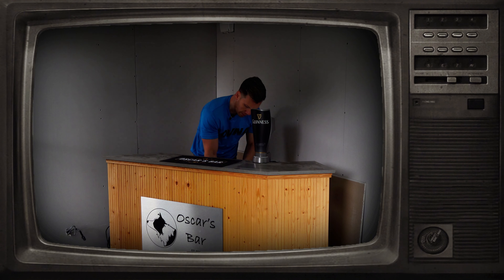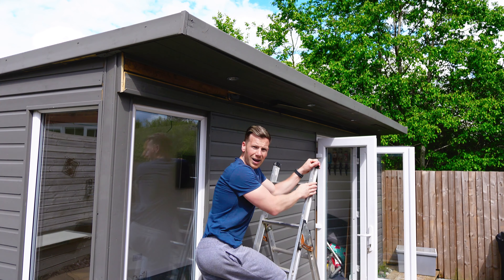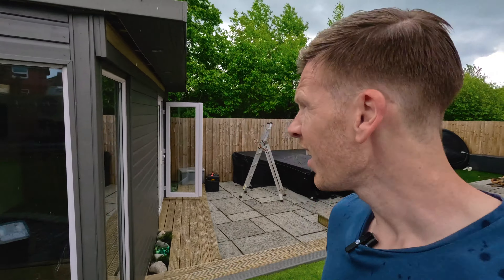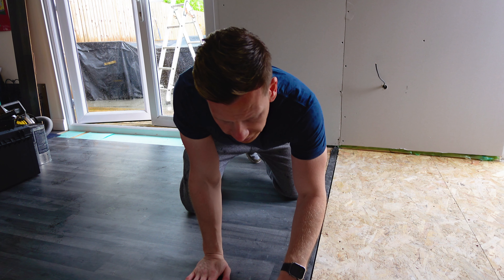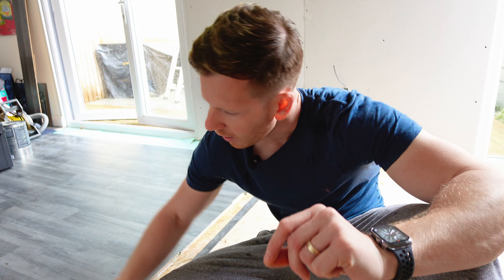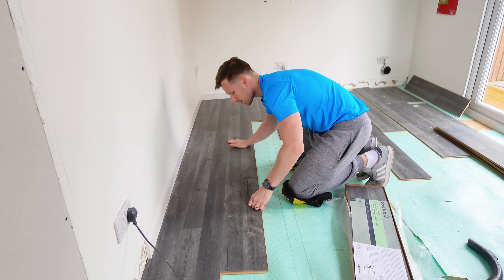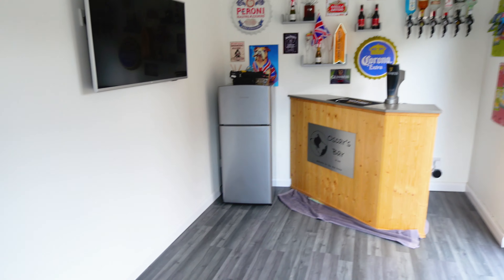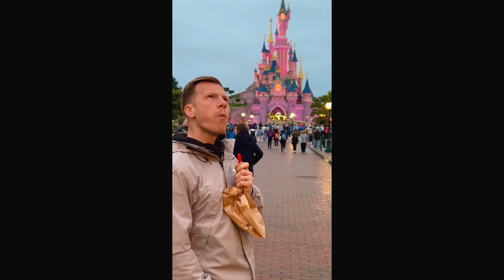Building a Garden Bar (part 6)